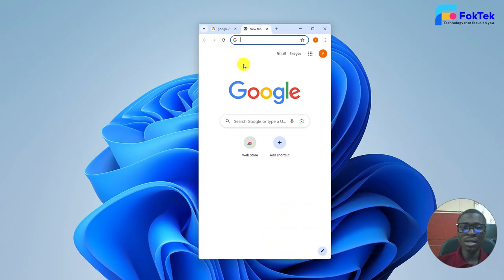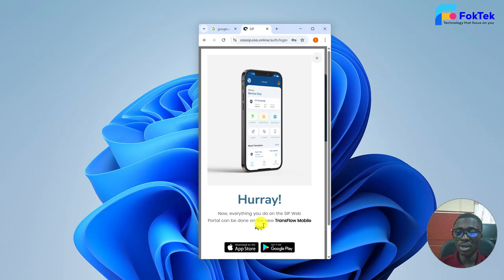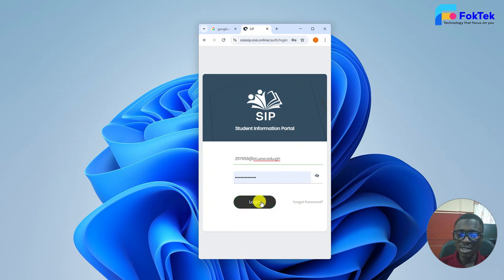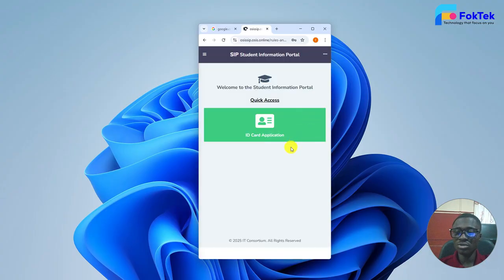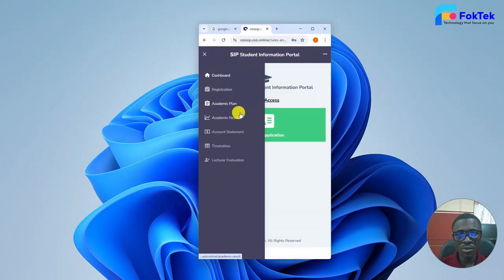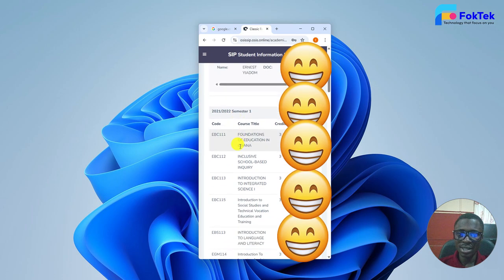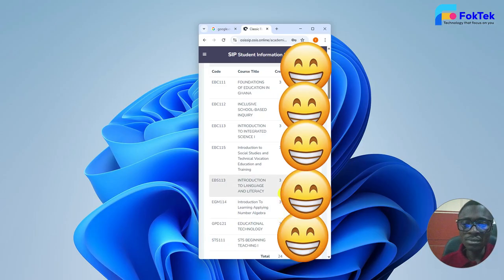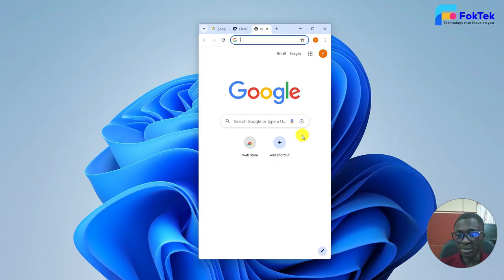UEW Results Access – How to Access my UEW results without using Transflow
📌 Description:
Many UEW students are struggling to check their results after the university switched from SIP to the new Transflow system. Some can’t access it at all — especially on mobile devices.

In this video, I share a step-by-step workaround I discovered to help you access your results without issues. Whether you’re using a phone or a PC, this guide will walk you through the process and explain what has changed, why it’s happening, and how to fix it.

✅ What You’ll Learn:

The difference between SIP and Transflow

How to bypass transflow to access your results

My tested fix that works for most students